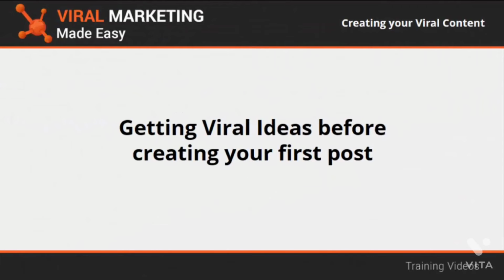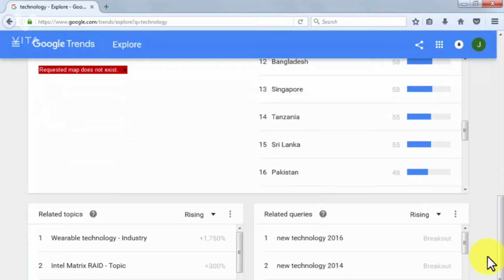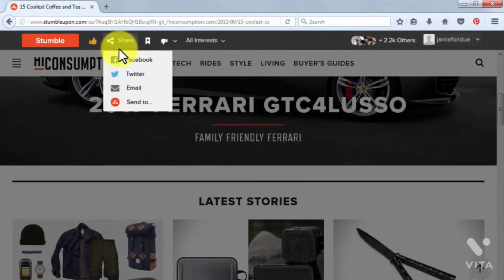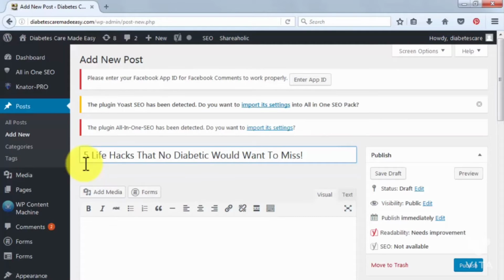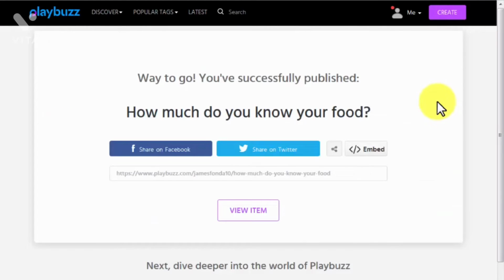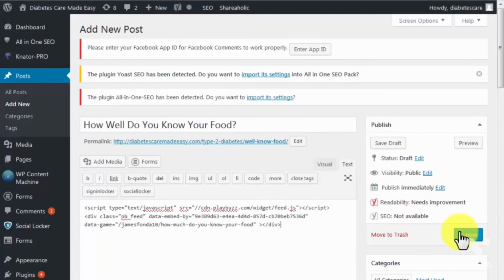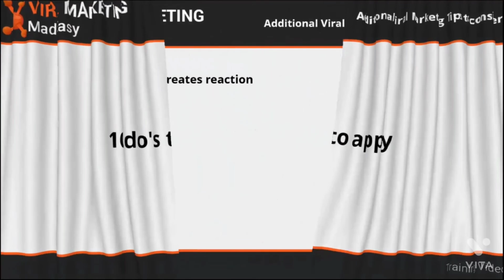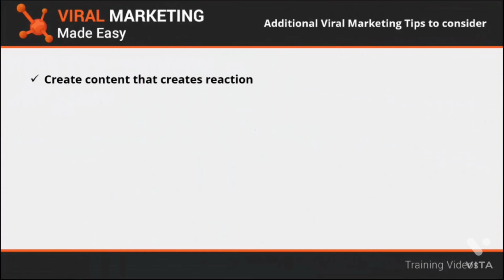onelin earning many viral marketing made easy 💯 advanced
marketing management course

YouTube mangi course

marketing manager

Mahendra Singh

YouTube channel happy all'vs